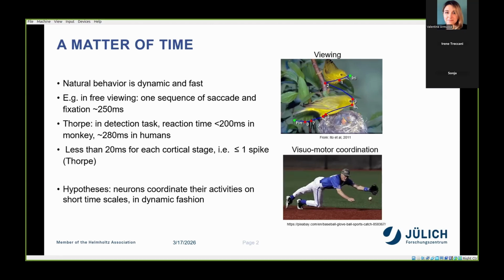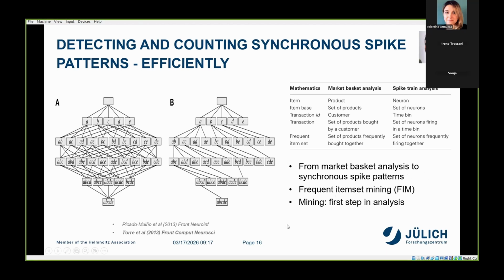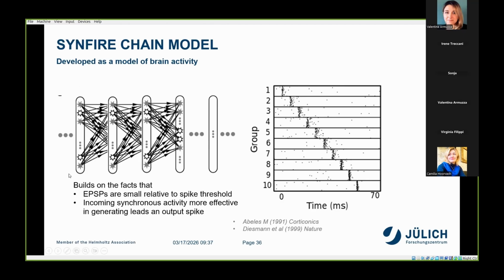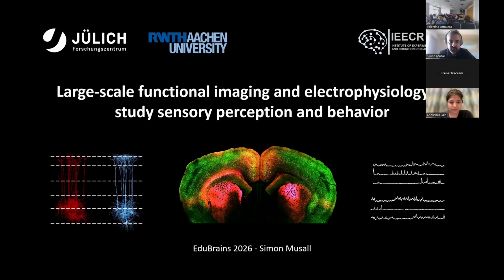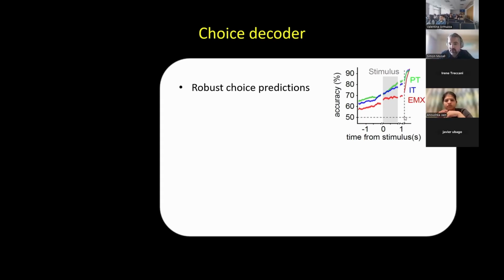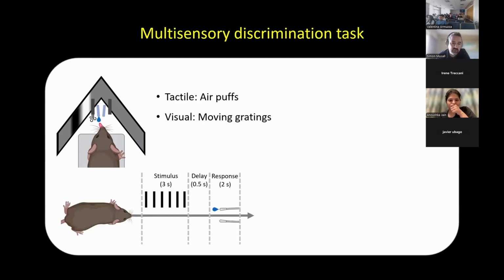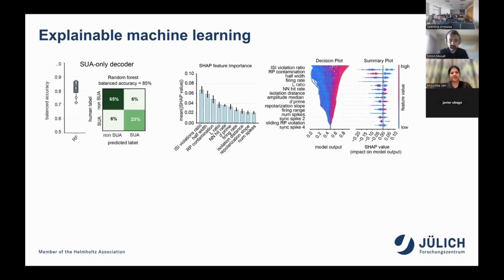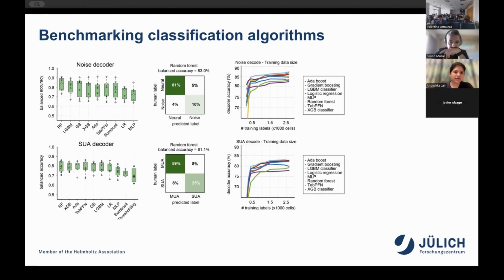EduBrains – Module 3 - Neuroscience concepts for e-health - Day 2 (March 17, 2026)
This day covered modern techniques for analyzing neural activity, including spike train analysis and large-scale imaging to study perception and behavior.

What to expect:
- Analyzing massively parallel spike trains for signatures of functional ensembles
- Large-scale functional imaging and electrophysiology to study sensory perception and behavior